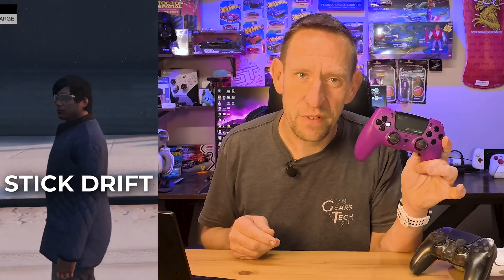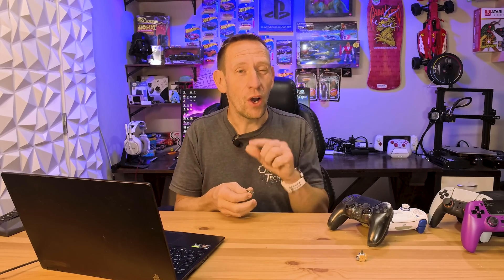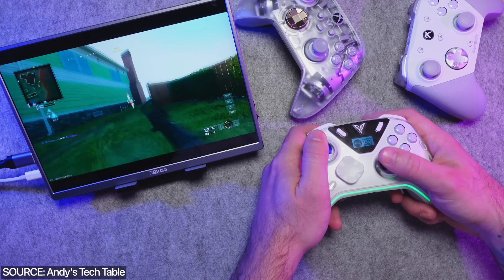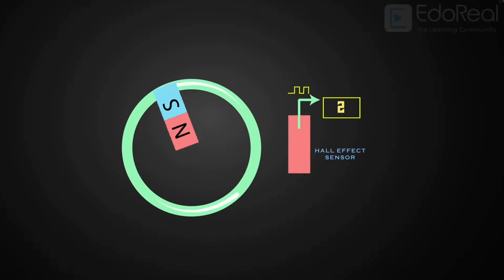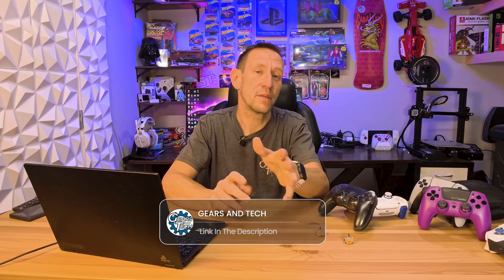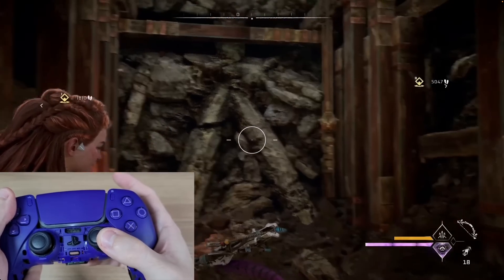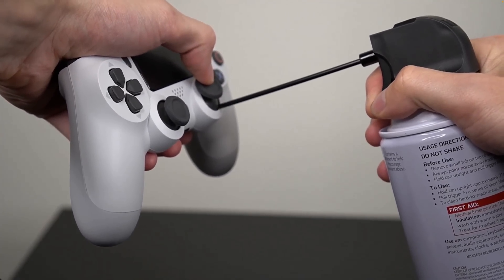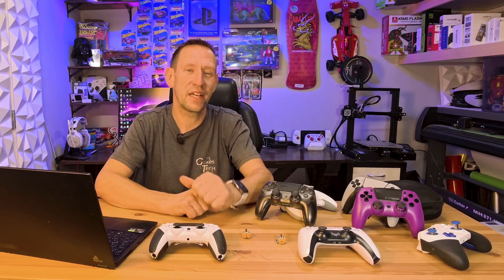Hall Effect VS TMR ~ Pick the Right Stick First Time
We dive into the science behind Hall effect sticks, explaining how a magnetic field helps prevent common issues like stick drift in your ps5 controller. This video breaks down the physics, showcasing how this technology works. We also explore TMR controllers and their potential benefits for gamers everywhere!

💥💥💥 Hall Effect Sticks 💥💥💥

💥💥💥 TMR Sticks 💥💥💥

Having problems with your Hall effect sticks not centering properly?
or Still need to turn up your dead zone after you did a drift fix?
This website will let you re calibrate your controller for FREE

💥💥💥Controller Options 💥💥💥

#1 Choice (DIY Controller Kit):
🛒eXtremeRate RISE4 Plus MAX Back Paddles Kit with Clicky Trigger Stops & Rubberized Grip for PS5 Controller

🛒🛒🛒 Hex Gaming on Amazon

💥💥💥PS5 USB Peripherals 💥💥💥
PS5 Camera
USB Hub
Steering Wheel
Fight Stick Controller
Cooling Accessories

Need a P5Mate for your peripherals? Grab it here

Adjustable Height Thumbsticks
Complete Shell Swap with Buttons
Xbox Elite Series 2 Controller
Razer Wolverine V2 Pro Controller

PS5 Controller Peripherals

ReaSnow S1
Cronus zen
Xim Matrix
Razer Wolverine V2 Pro

TEAMGROUP T-Force CARDEA A440 S U B S C R I B E : You could win cool stuff from EXCLUSIVE Subscriber ONLY Give aways!